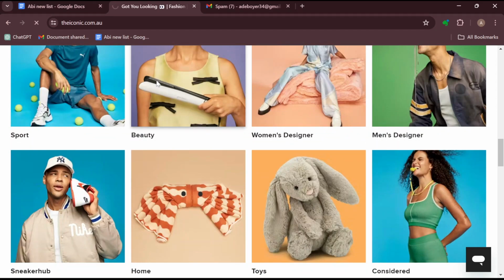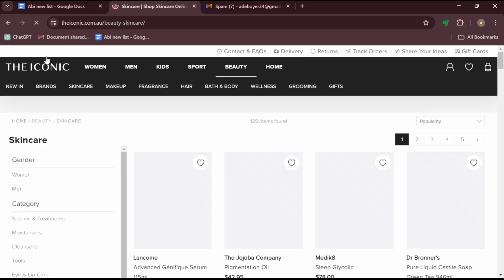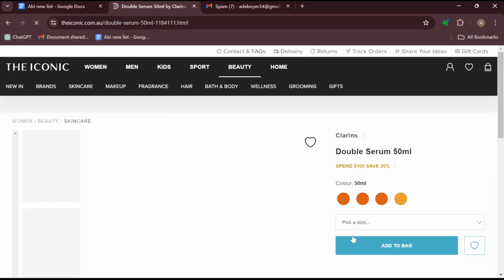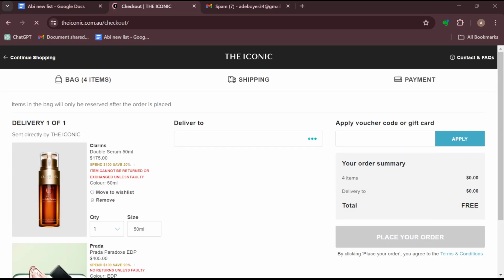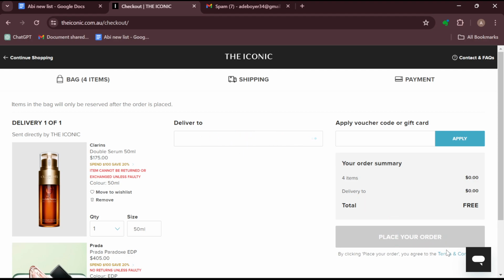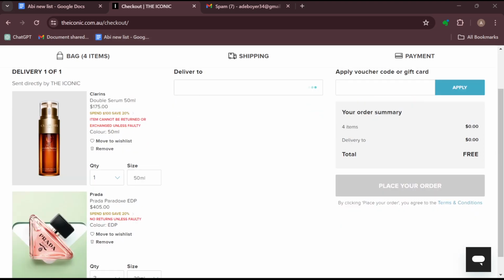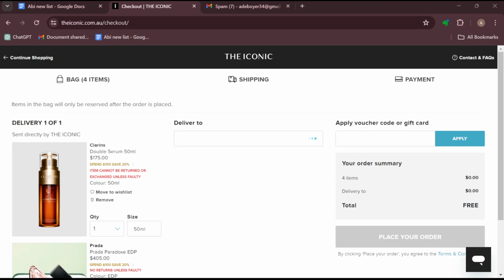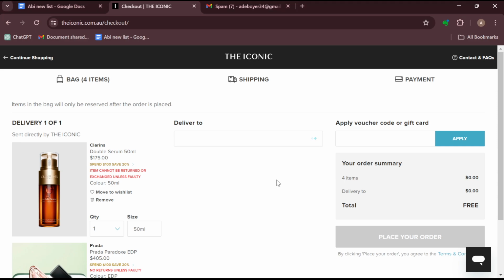How To Make Payment With Your Debit Card On The Iconic (Easiest Way)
In this video I will show you How To Make Payment With Your Debit Card On The Iconic. It would be good if you watch the video until the end so that you don't miss important steps.